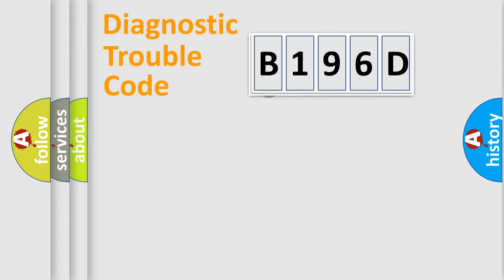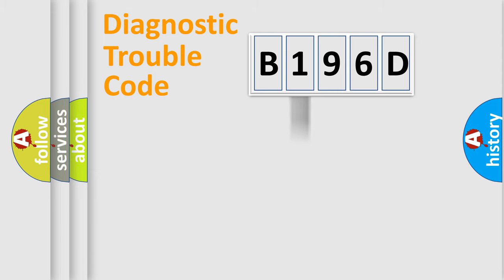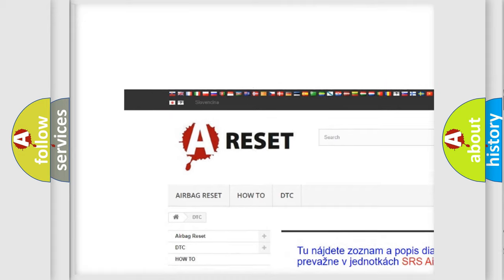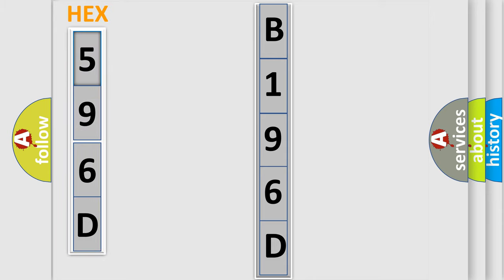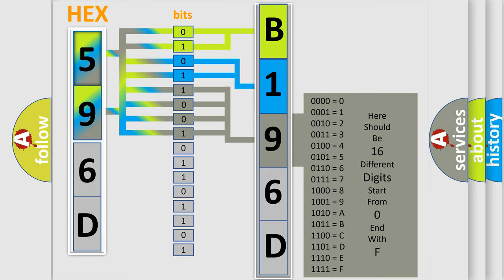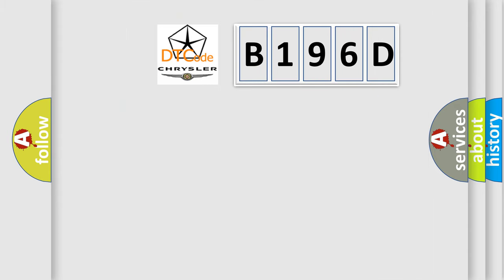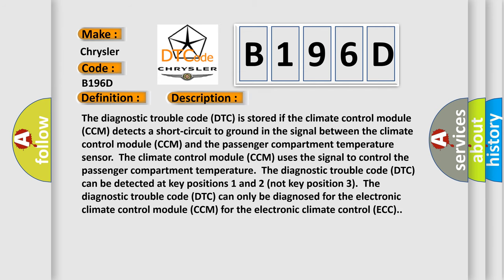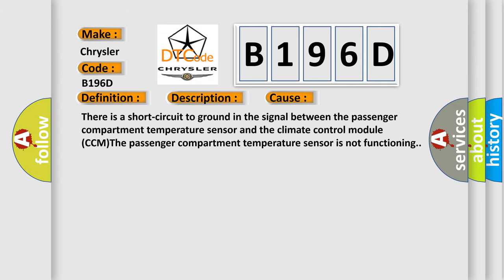DTC Chrysler B196D Short Explanation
Contents:
0:21 Basic DTC analysis according to OBD2 protocol standard.
1:48 Insight into programming
2:58 A diagnostically understandable description of the Diagnostic Trouble Code
3:05 Basic error definition

Make:
Chrysler
Code:
B196D
Definition:
Passenger Compartment Temperature Sensor. Signal Too Low
Description:
Cause:
There is a short-circuit to ground in the signal between the passenger compartment temperature sensor and the climate control module (CCM)The passenger compartment temperature sensor is not functioning.